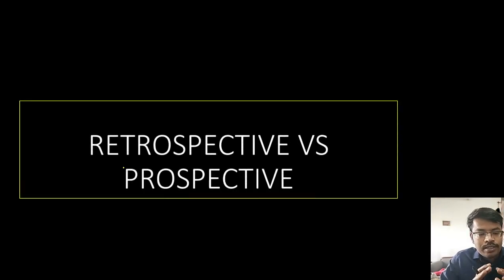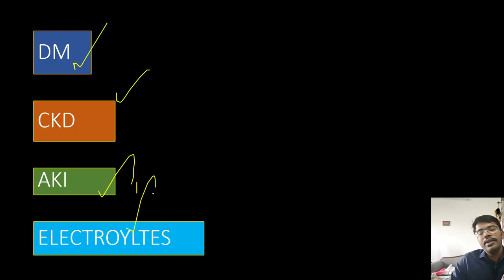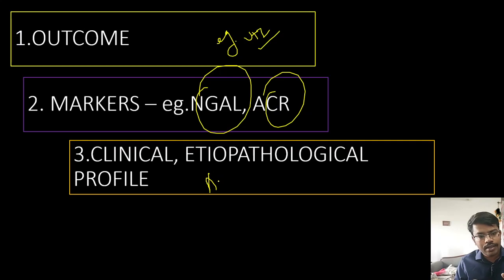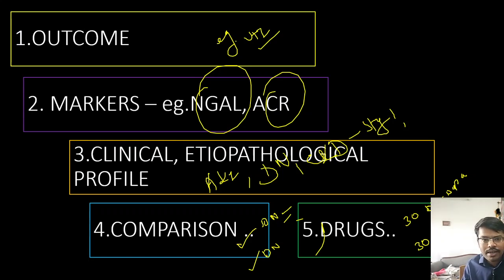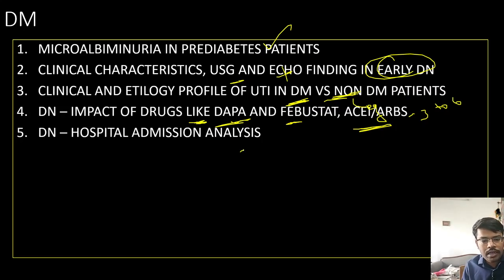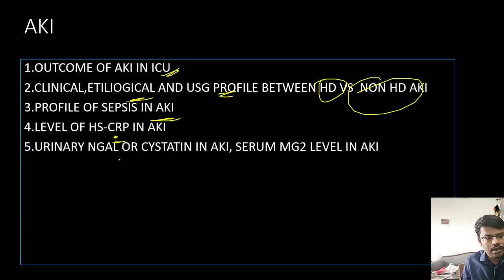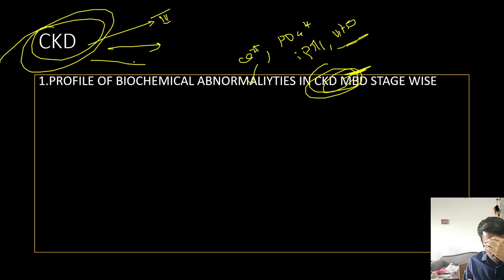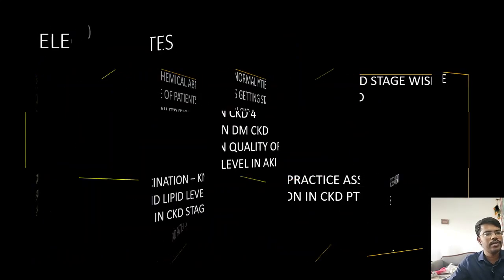MD MEDICINE - NEPHRO RELATED THEIS TOPIC - HOW TO PLAN / RESIDENTS QUESTION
NEPHRO TOPICS -